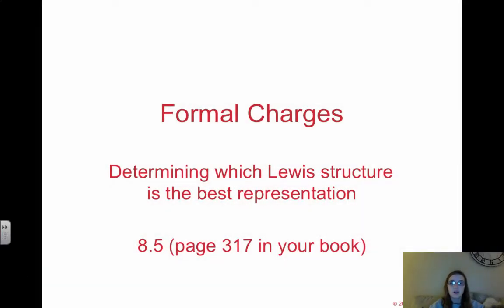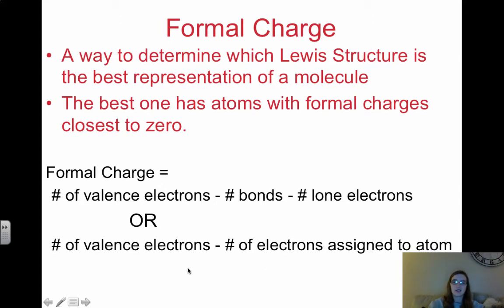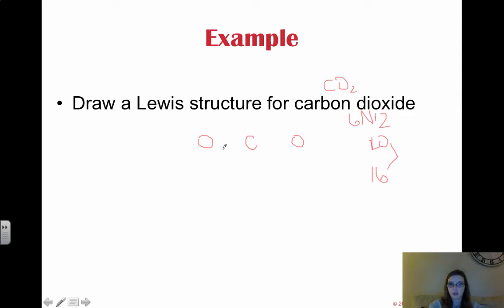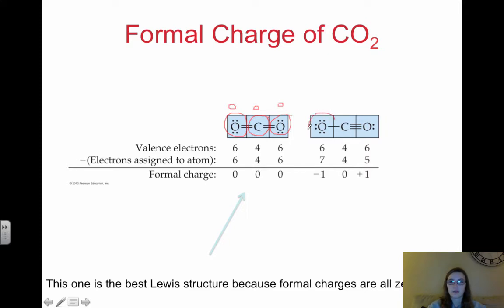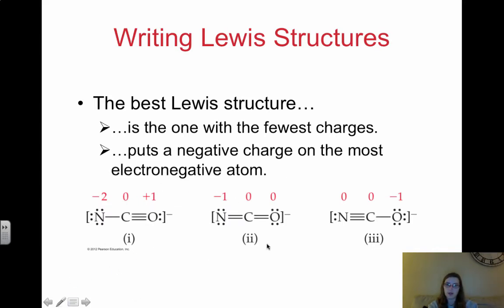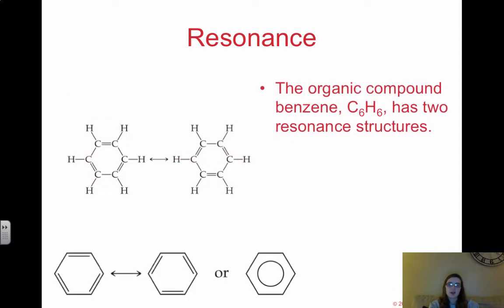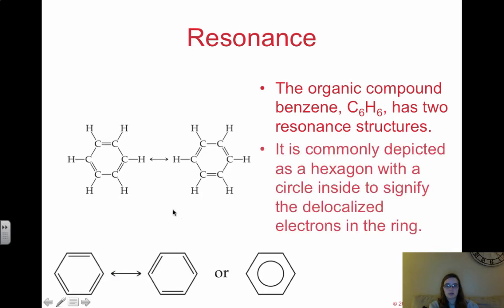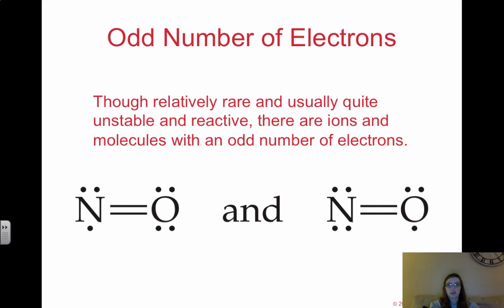1.10 Formal Charges, Resonance, and Exception to Octet Rule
Table of Contents:

02:00 - Example
05:53 - Writing Lewis Structures
06:43 - Resonance and Exceptions to the Octet Rule8.6 and 8.7 (pg 320 – 325)
06:52 - Resonance Structures
06:58 - Resonance
07:10 - Resonance
07:37 - Resonance
08:17 - Resonance
08:27 - Resonance
08:59 - Resonance
09:53 - Exceptions to the Octet Rule
10:03 - Exceptions to the Octet Rule
10:22 - Odd Number of Electrons
10:58 - Fewer Than Eight Electrons
11:46 - Fewer Than Eight Electrons
12:30 - Fewer Than Eight Electrons
12:57 - More Than Eight Electrons
12:59 - Fewer Than Eight Electrons